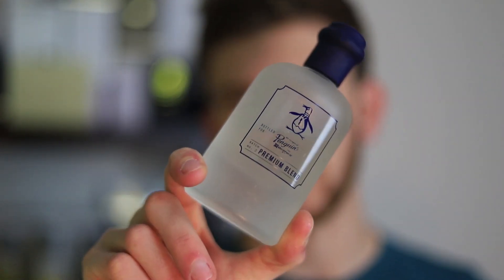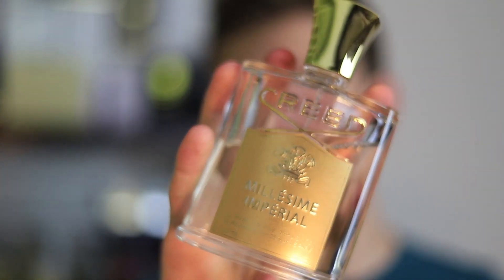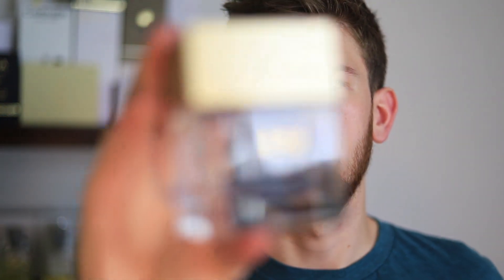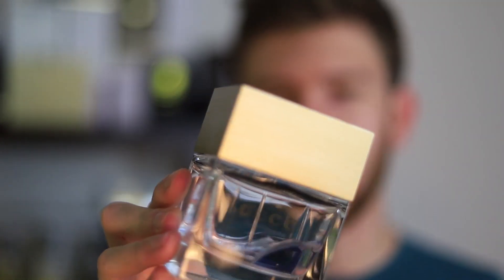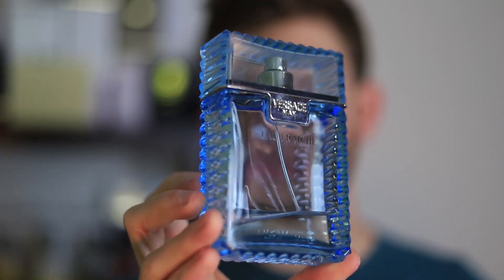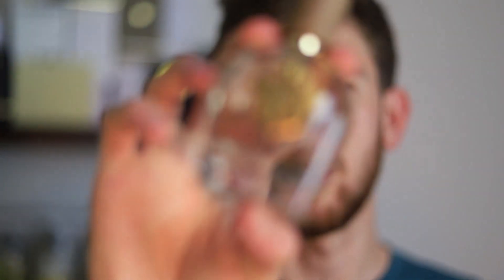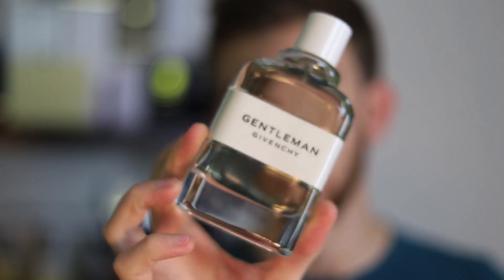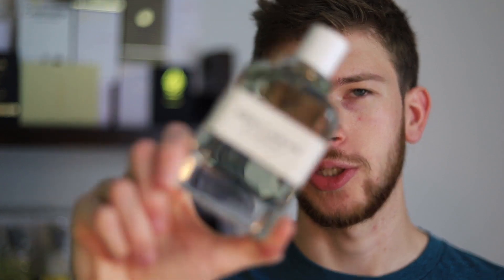10 BEST FRAGRANCES FOR 100+ DEGREE WEATHER | HIGH HEAT SUMMER FRAGRANCES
--- FRAGRANCE ACCESSORIES ---
5ml Bottles
10ml Bottles